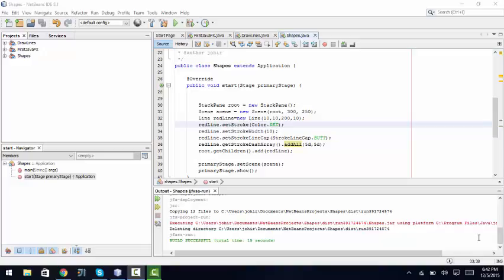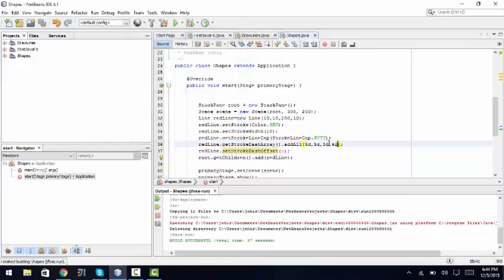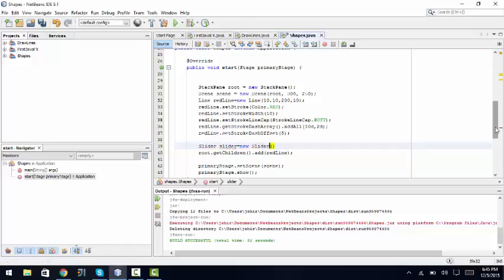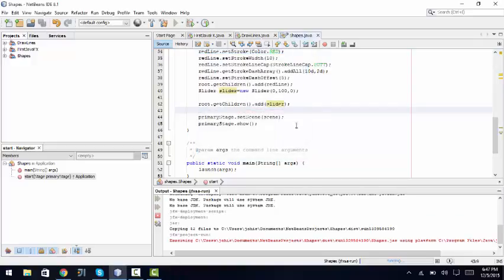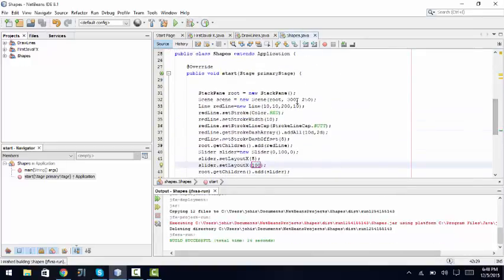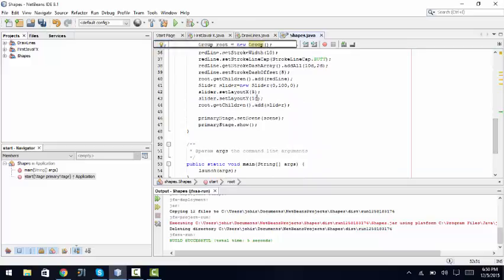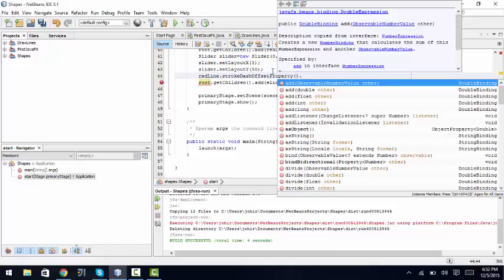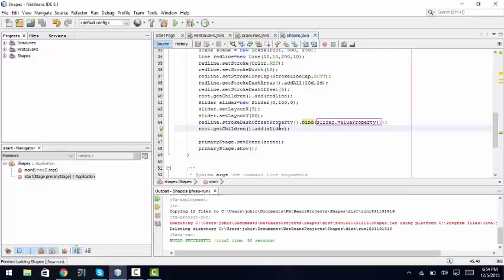JavaFX Tutorial Part 4